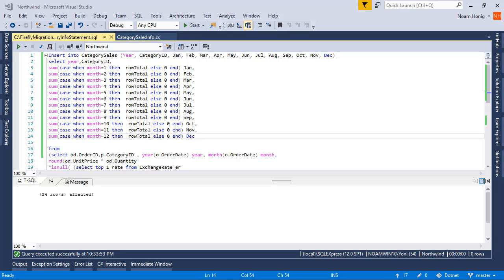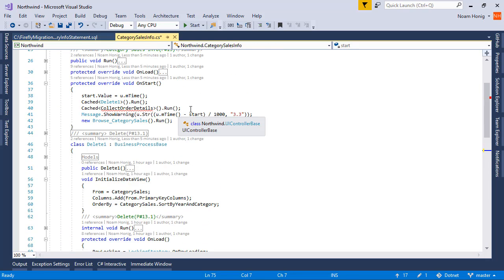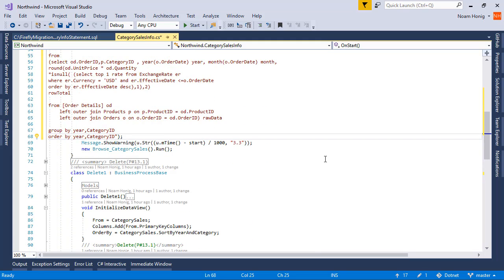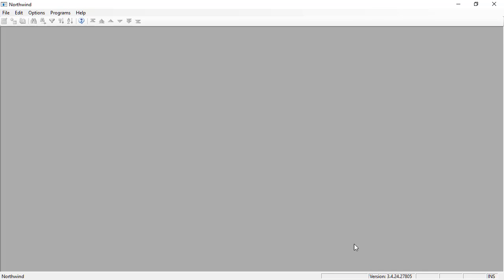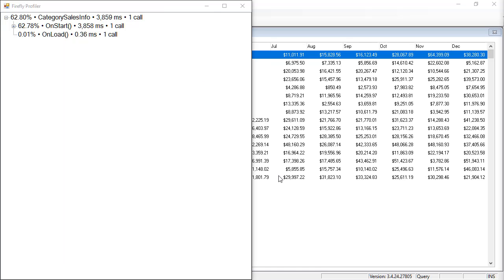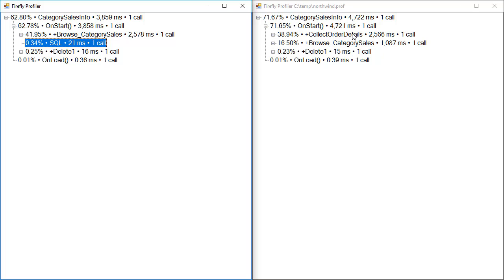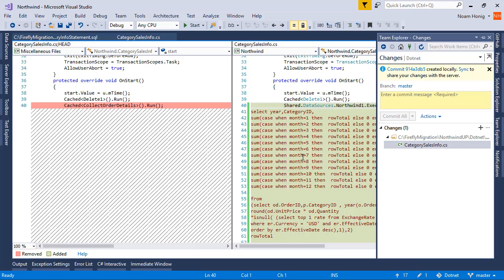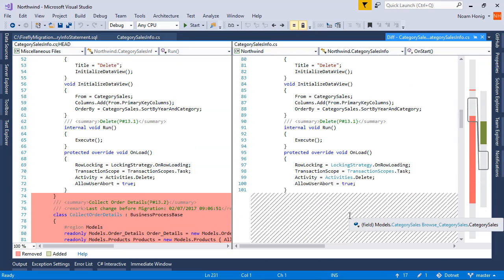Integrating the sql statement into the code